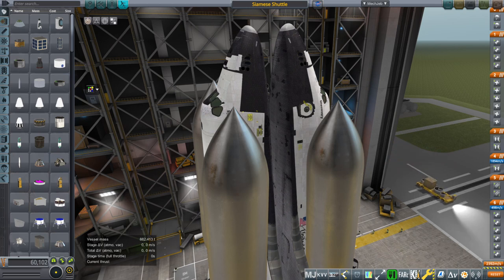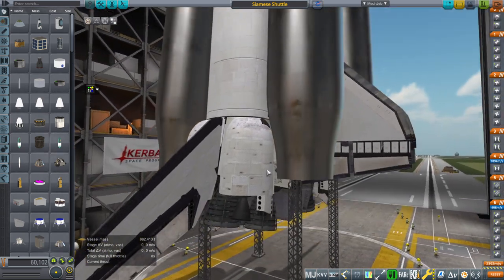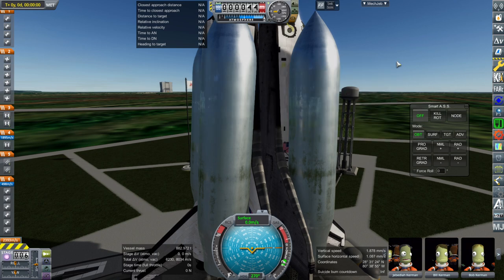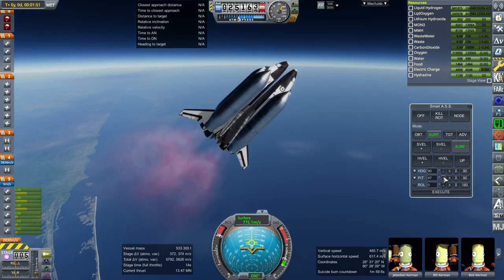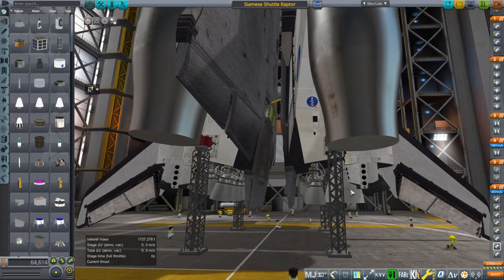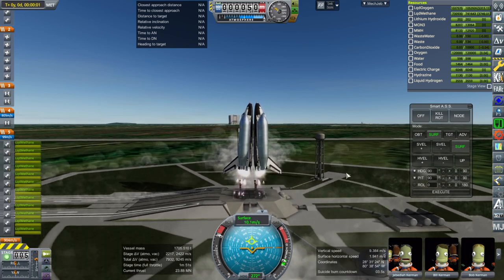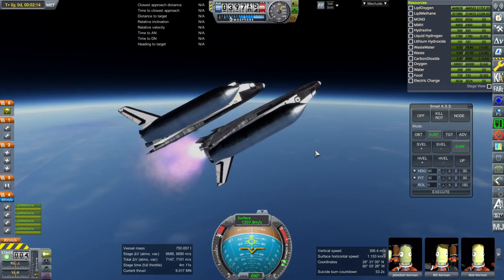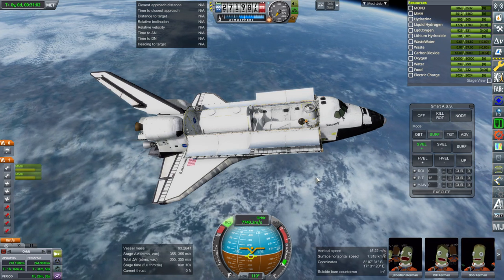The Twin Shuttle System Nobody Wants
If you take two shuttles, put them belly-to-belly, and strap some tanks on them, they can get places. But can they get far enough?